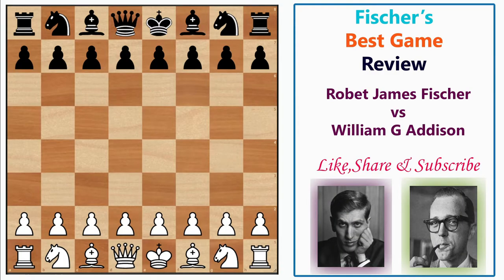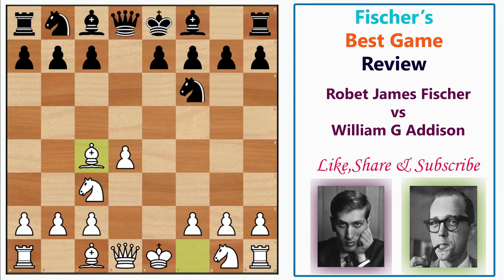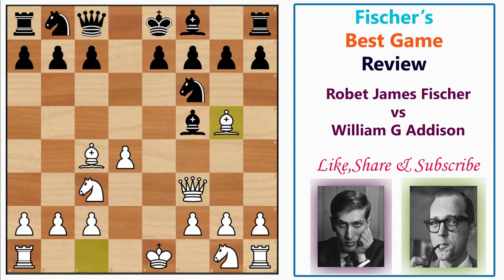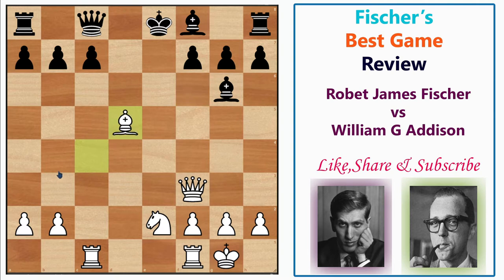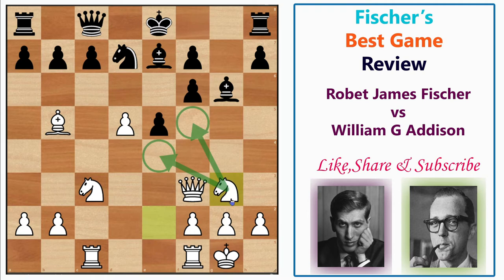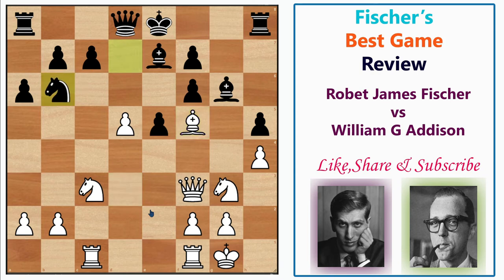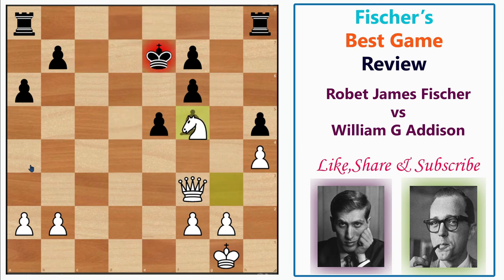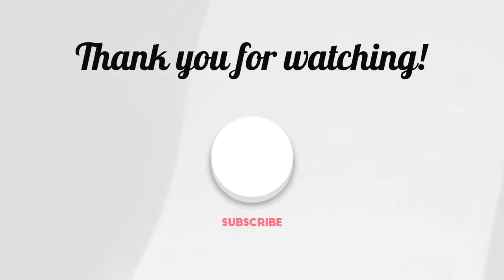Fischer vs Addison,Palma de Mallorca Interzonal 1970,Fischer's best game,Bobby Fischer best game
Watch this video of Fischer vs Addison,Palma de Mallorca Interzonal 1970,Fischer's best game,Bobby Fischer best game

Game Details :

Robert James Fischer vs William G Addison
Palma de Mallorca Interzonal (1970), Palma de Mallorca ESP, rd 3, Nov-11
B01 Scandinavian Defense: Mieses-Kotroc Variation

PGN:
1. e4 d5 2. ed5 Qd5 3. Nc3 Qd8 4. d4 Nf6 5. Bc4 Bf5 6. Qf3 Qc8 7. Bg5 Bc2 8. Rc1 Bg6 9. Nge2 Nbd7 10. O-O e6 11. Bf6 gf6 12. d5 e5 13. Bb5 Be7 14. Ng3 a6 15. Bd3 Qd8 16. h4 h5 17. Bf5 Nb6 18. Nce4 Nd5 19. Rfd1 c6 20. Nc3 Qb6 21. Rd5 cd5 22. Nd5 Qb2 23. Rb1 Qa2 24. Rb7

Tournament Details :
The 1970 Interzonal was held in Palma de Mallorca from November 9-December 12, and was the last Interzonal held as a one-section round robin. With the tournament swelling to 24 players and further expansion on the way, future changes were inevitable.

Ujtumen from Mongolia, about as outside as an outsider could get, actually held the lead by himself after round 3. However, reality and Robert J. Fischer set in, as the American quickly soared to a dominating position. The other contenders didn't worry about it too much; after all, you only had to finish in the top six to qualify for the Candidates, and there was even a seventh spot open for a reserve. So they played it safe, while Fischer kept working hard.

At the quarter pole following round 6, Fischer had 5.5 points and a 1.5 point lead on Geller, Gligoric, Larson, Panno, and Ujtumen. But then came a bad stretch: he managed to draw lost positions in round 7 and 8, but Larsen didn't let him off the hook in round 9. By now the lead had vanished, as Geller joined Fischer at the top with 6.5.

That led to the critical round 12 encounter between the leaders, Geller holding a half-point lead and playing the White pieces. Any normal grandmaster, when Geller offered an early draw, would have accepted to get an easy half-point closer to qualification. Fischer, hungry for a win after five rounds without one, refused.

Geller played inaccurately and lost a pawn, reaching a difficult rook ending. Eventually, a hallucination and a final mistake sealed his fate, and Fischer took the lead. The rest was a matter of technique: Fischer won two more in a row, took a couple of draws for a breather, then started his famous streak with full points in his last seven game